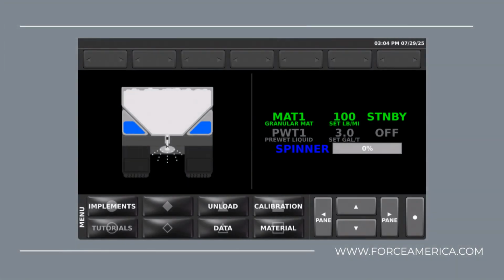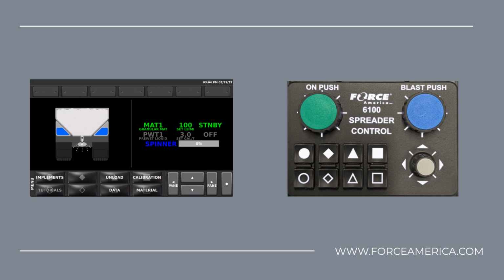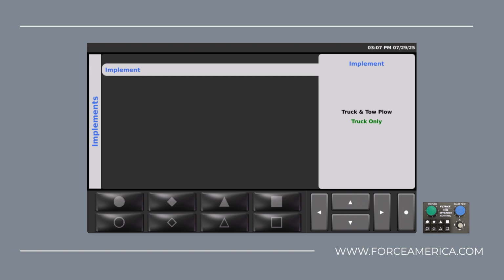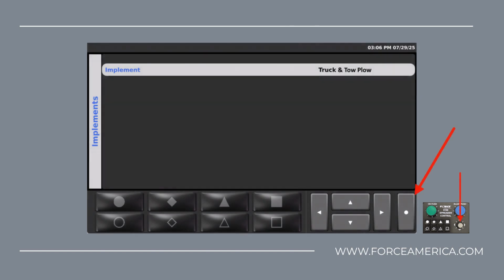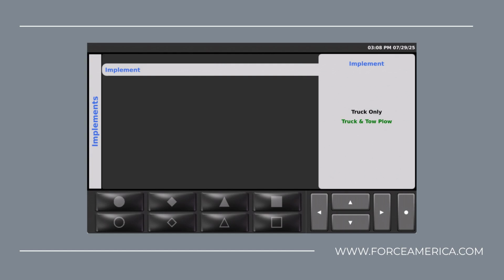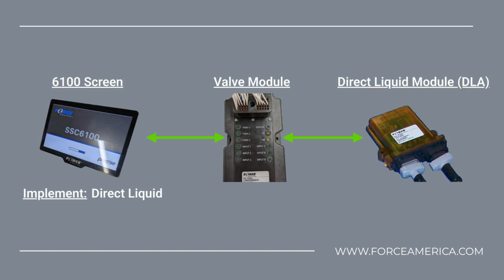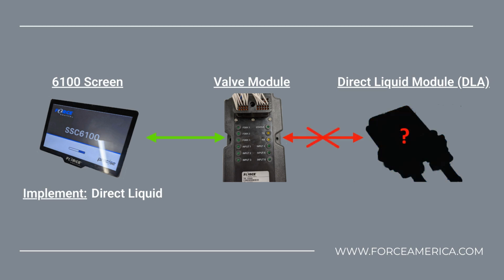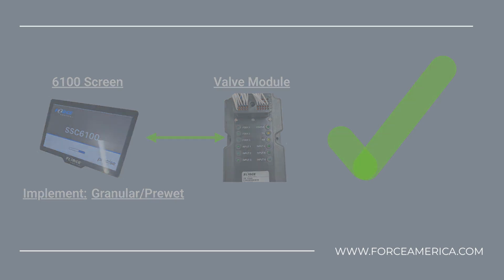Implements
V020 A / FORCE America SSC6100 Control System Operations Tutorial